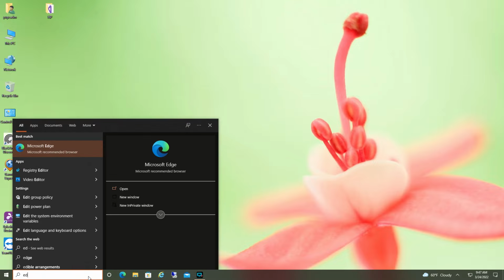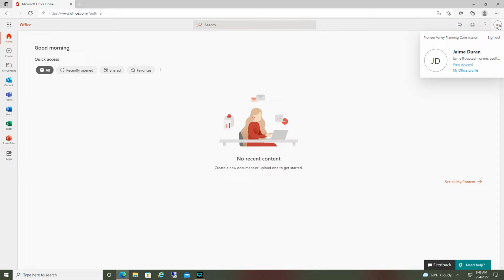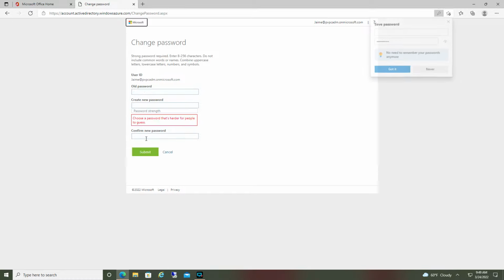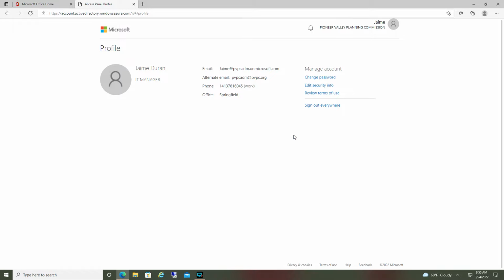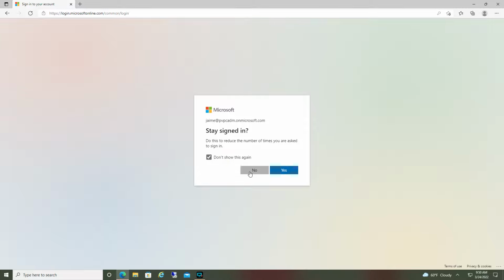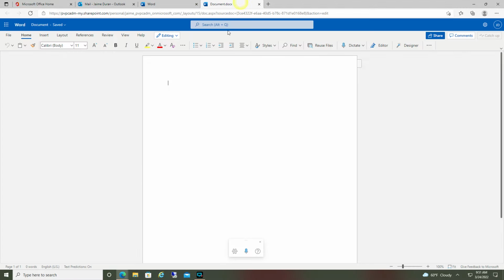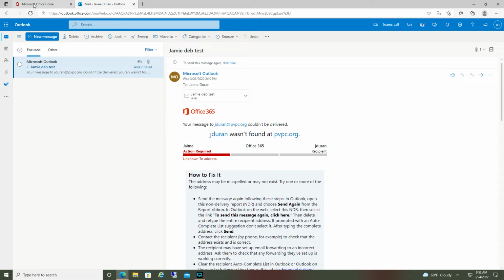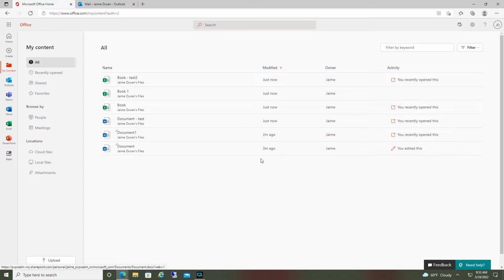Intro to 365: How to change your 365 Password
In this video I show you how to log into Office.com, change your password and We navigate between  Outlook, Word , and Excel.